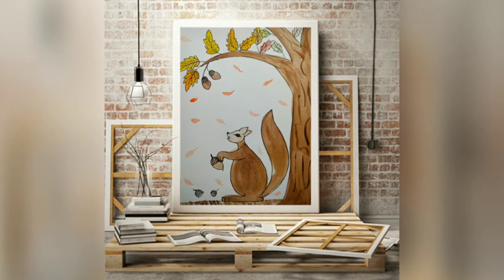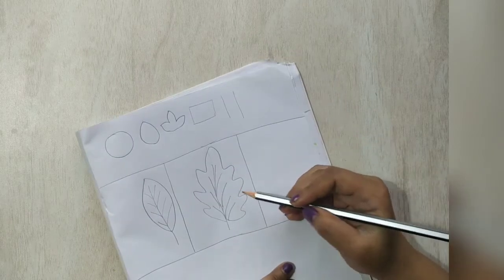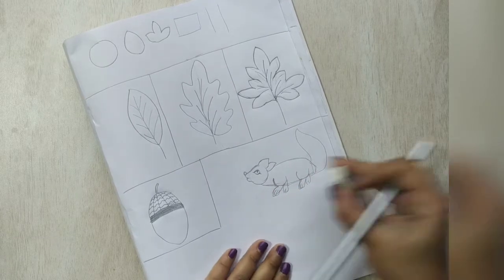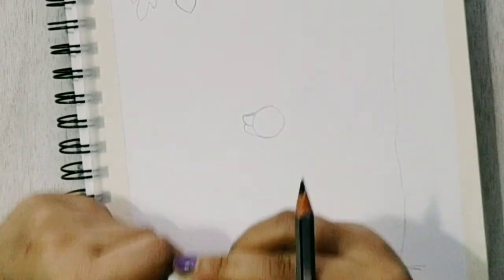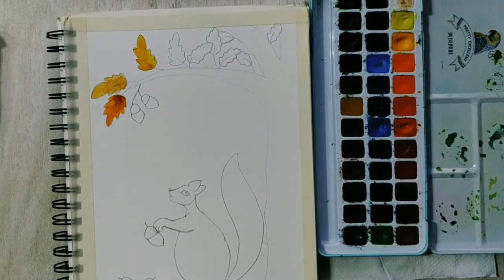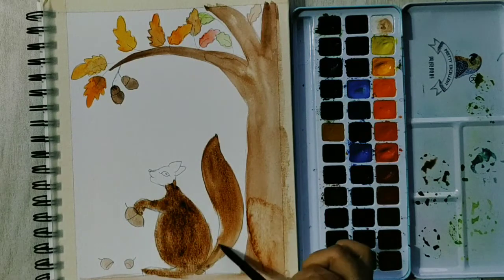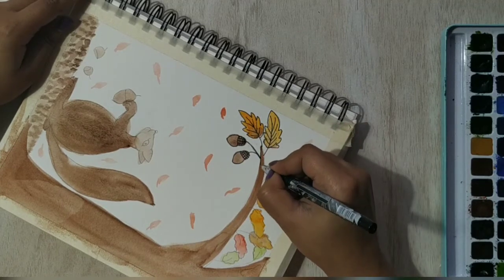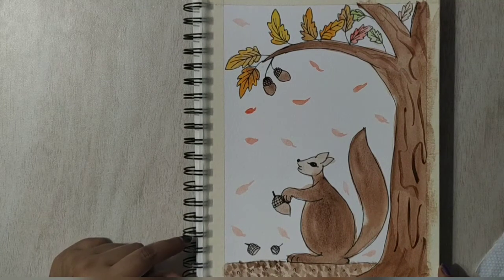FALL DRAWING TUTORIAL FOR KIDS | AUTUMN PAINTING FOR KIDS | PAINTING CLASS # 18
Hey Friends,

Today we will be doing a FALL DRAWING TUTORIAL FOR KIDS | AUTUMN PAINTING FOR KIDS | PAINTING CLASS # 18 which is a very easy tutorial and can be picked up by kids easily.

The supplies used here are

- Drawing book gsm 300 paper
- watercolour

I post kids  drawing + Painting classes for kids age 5-10 releases every SATURDAY , join us every weekend and send me the picture of the kids worksheet that will be featured in my next tutorial.

Also friends, I have over 42 tutorials for step by step teaching of Acrylic paintings. If you'll are interested, do checkout my playlist ACRYLIC TUTORIALS // DAILY CHALLENGES at

COLORS = HAPPINESS!! So stay colourful and stay happy and safe everyone!

Ishita :)